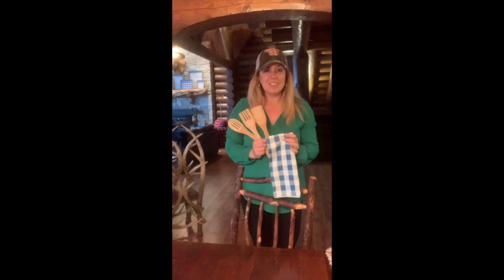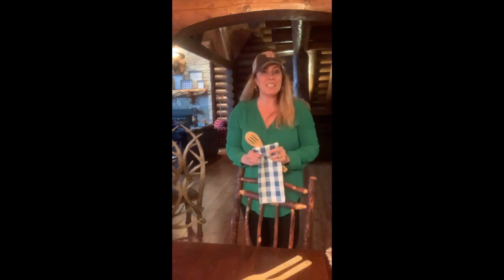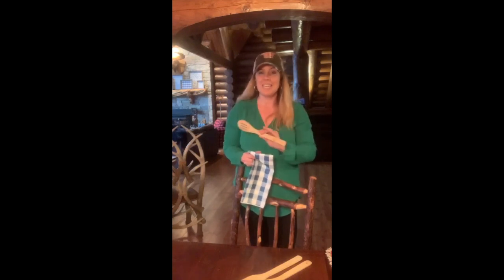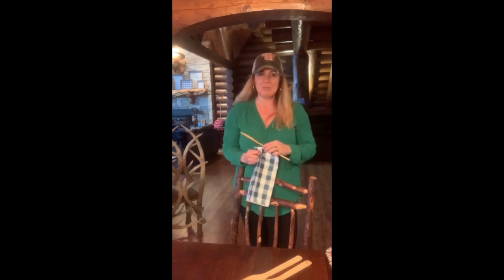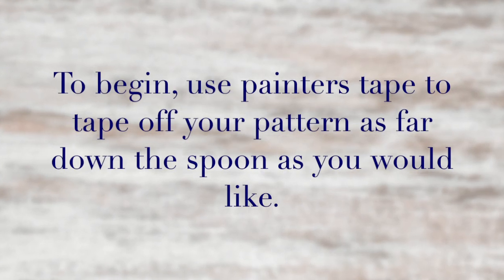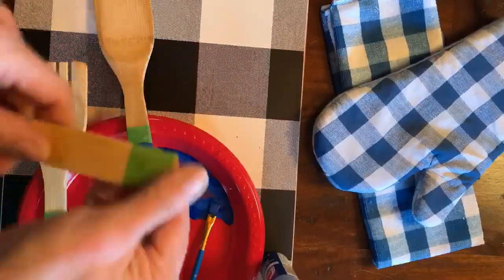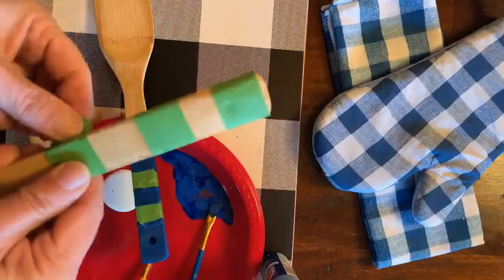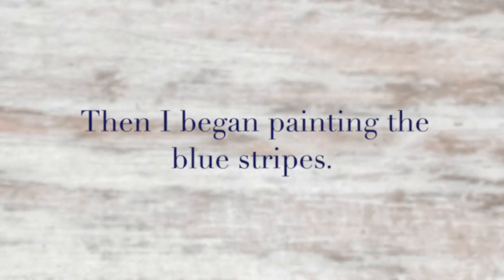DIY Painted Wooden Spoons- Mother's Day Gift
In today's video, I show you a really quick and easy DIY for a Mother's Day gift. This gift doesn't just work for Mother's Day, you can use it for a housewarming gift, hostess gift, or birthday gift, the list goes on! Hope you enjoy the video, and be sure to show me your creations on social media, and leave a comment below if you are going to try out this easy craft! Hope you are having a great day, and staying safe and healthy.